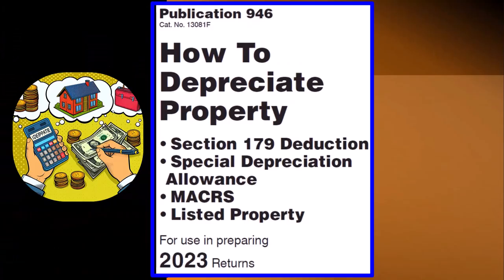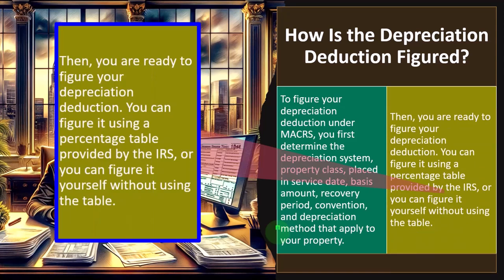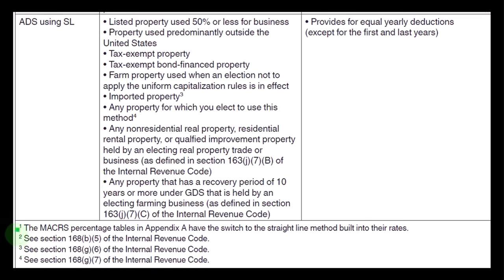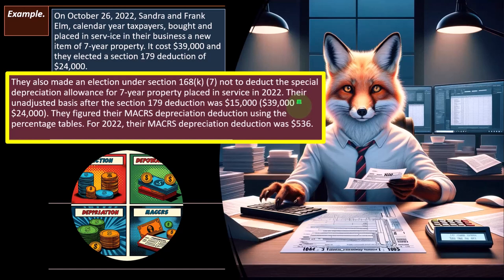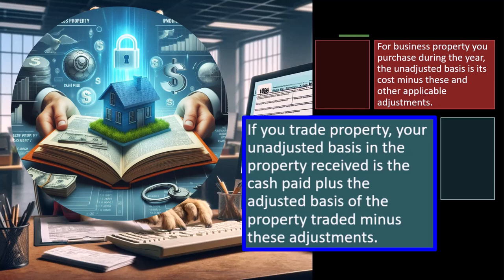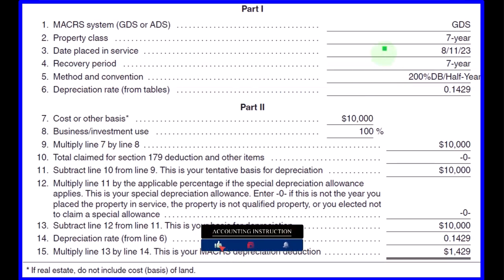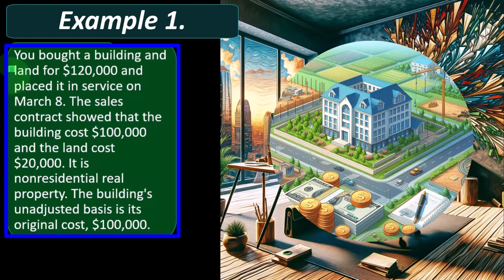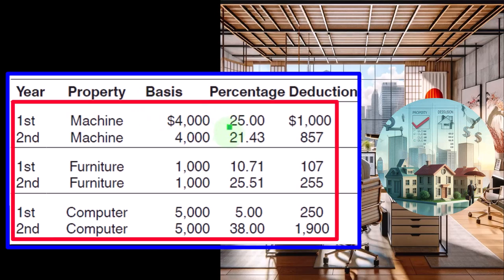MACRS Depreciation - How Is the Depreciation Deduction Figured Part 1 6590 Tax Preparation 2023-2024